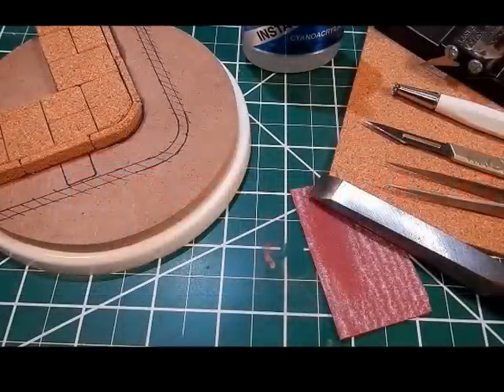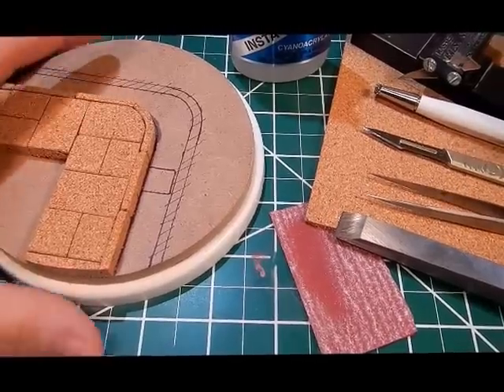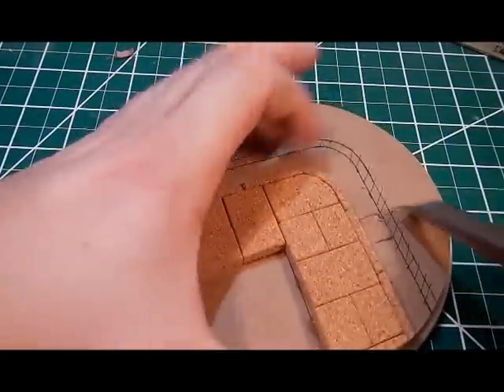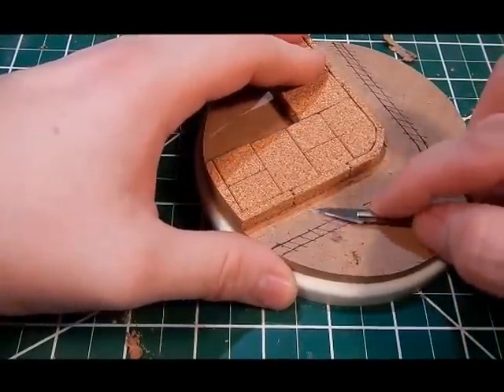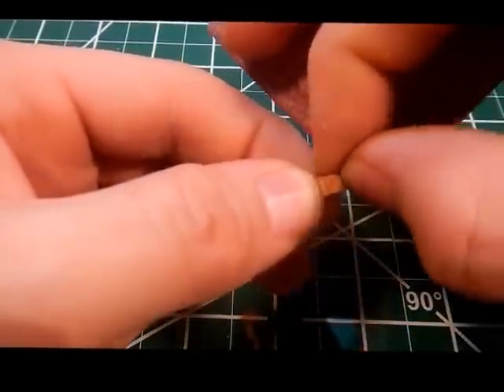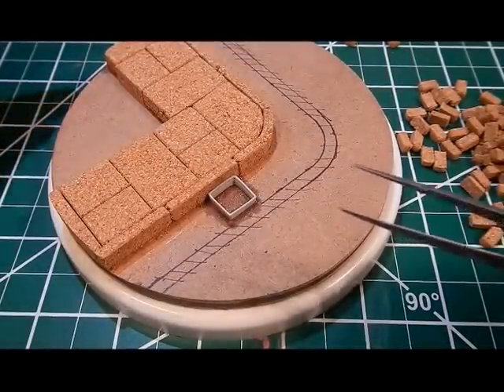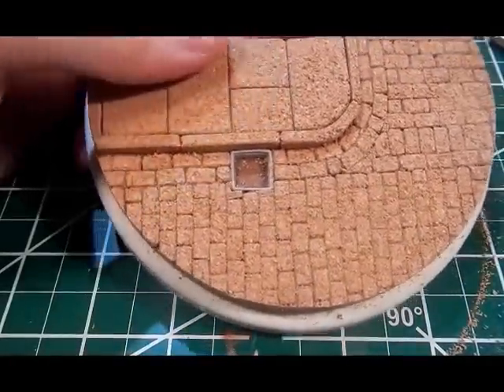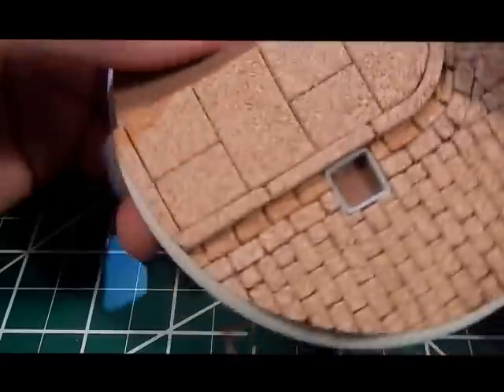Cork Tutorial Part 2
Finishing the street by setting the cobblestones, adding texture and finally filling the joints.